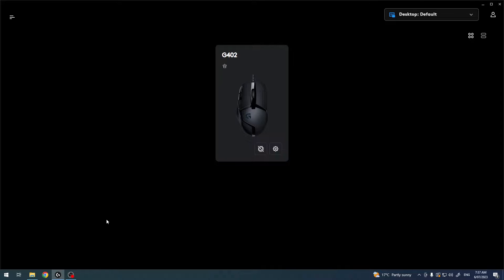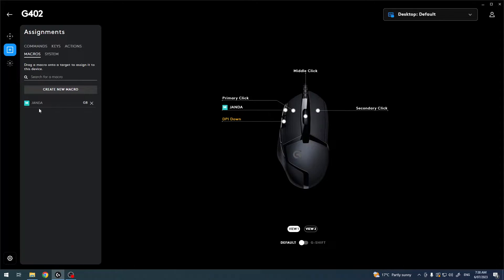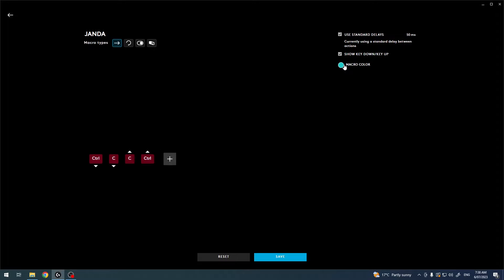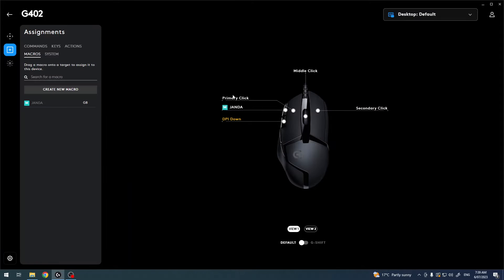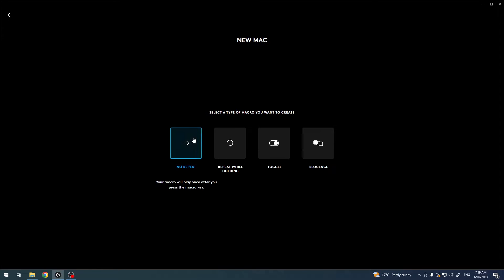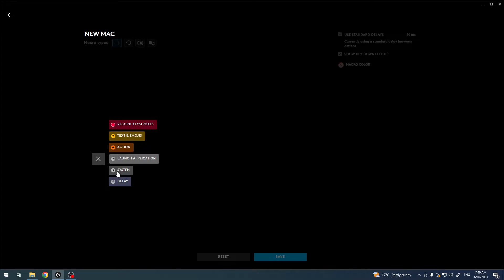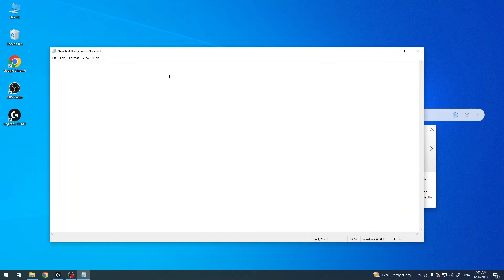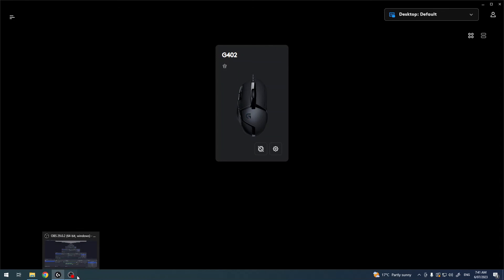How To Create Macros On Logitech G402 Hyperion Fury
In this video tutorial, we will walk you through the process of creating macros on the Logitech G402 Hyperion Fury gaming mouse. Macros allow you to automate repetitive tasks and execute complex sequences of commands with a single click of a button. With the Logitech G HUB software, you can easily assign macros to any button on the G402 Hyperion Fury and streamline your gaming experience.

Creating macros on Logitech G402 Hyperion Fury
Logitech G HUB software for macro customization
How to record and assign macros on G402 gaming mouse
Streamlining gameplay with macros on Logitech G402
Step-by-step guide to create macros on Logitech G402 Hyperion Fury
Editing and customizing macros on G402 gaming mouse